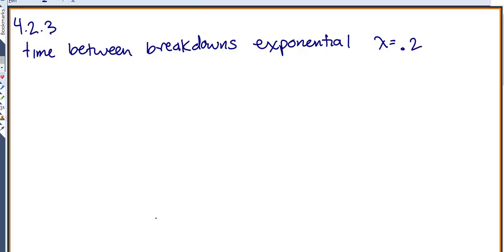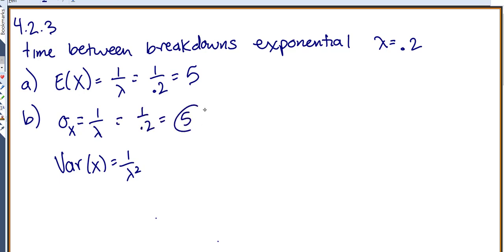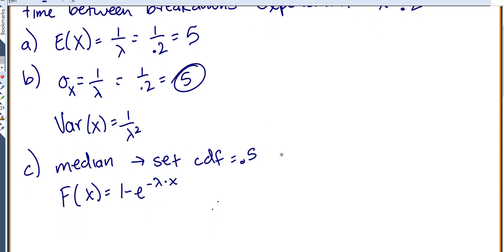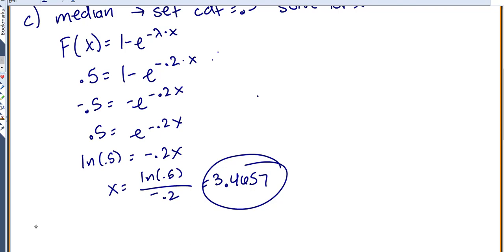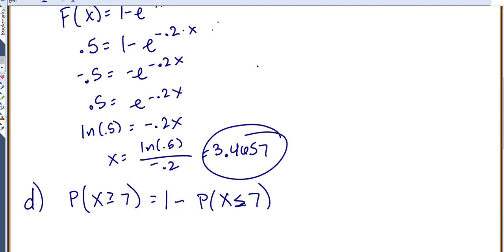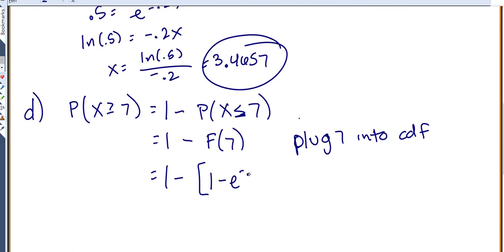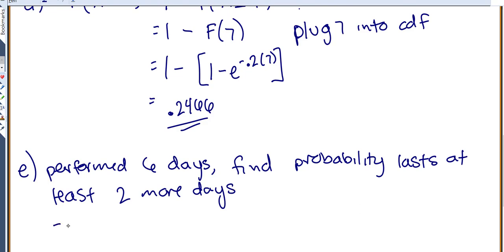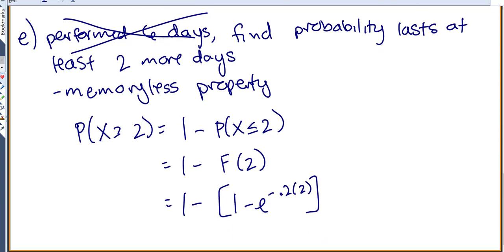Stat 3000 Problem 4.2.3 Exponential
exponential, machine, breakdowns, time, memoryless, probability, cdf, expected value, standard deviation